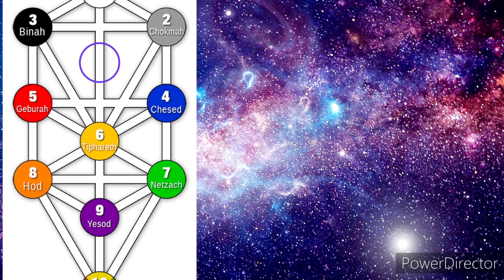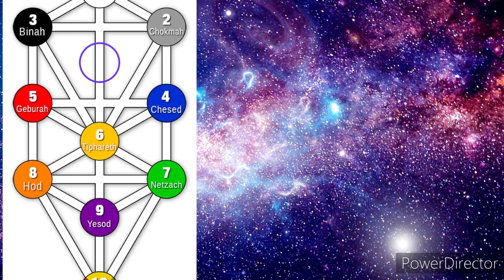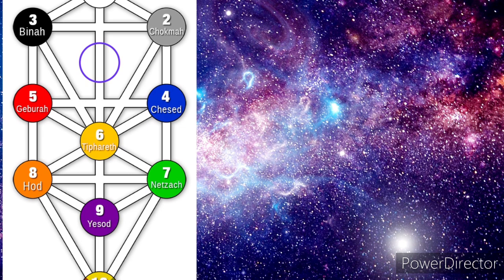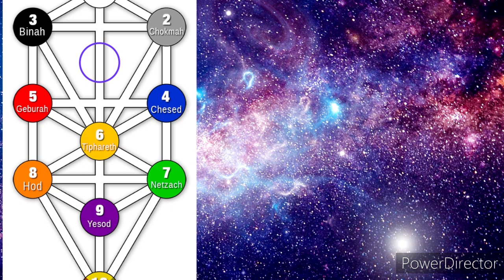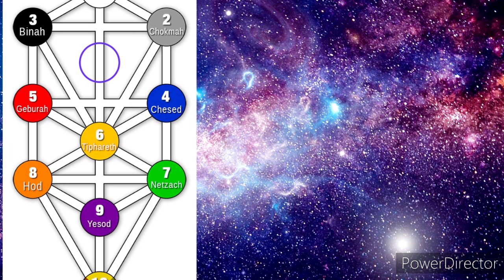THE PRINCIPAL THING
kemetic